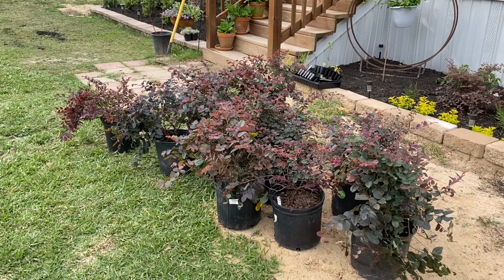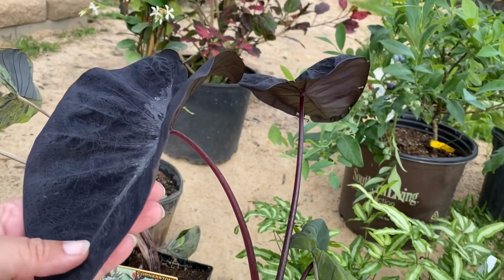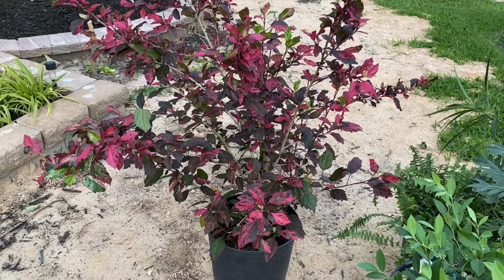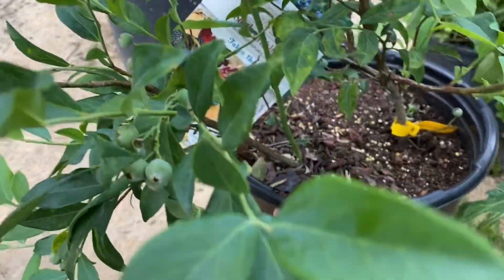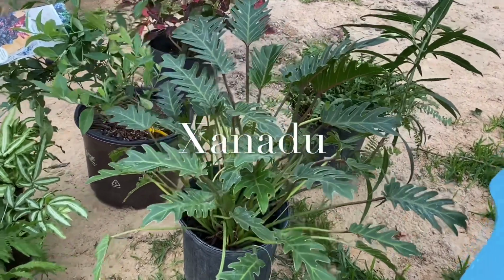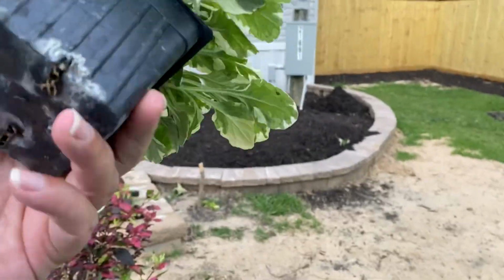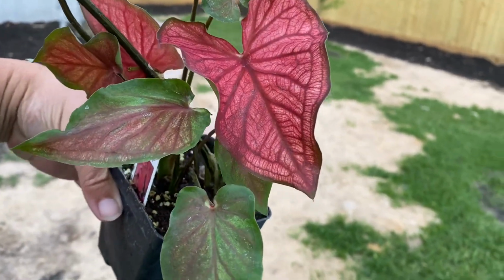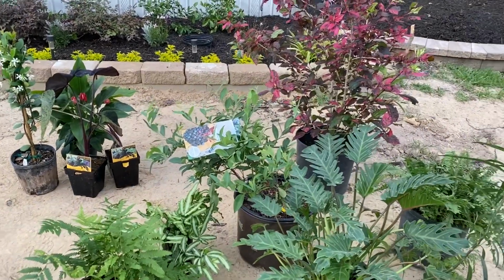Plant Haul Video Zone 8b/9a-The Variegated Hibiscus is Gorgeous! (Nicole Smith Gardening)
In today's plant haul video, I show you all the plants that my husband picked out on our trip to Houston Garden Center and Natius Nursery (one or two were my picks).  The variegated hibiscus "Heat Wave" is just gorgeous!